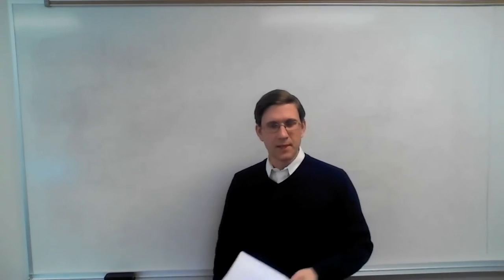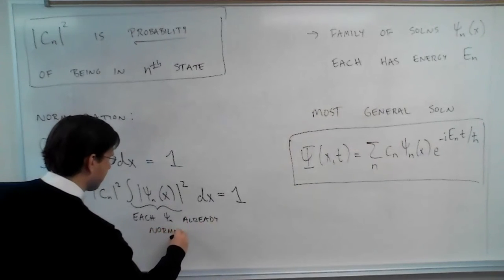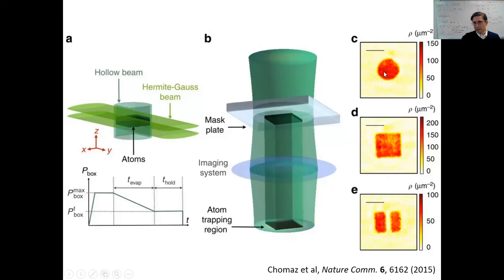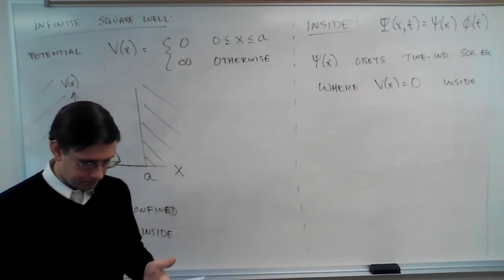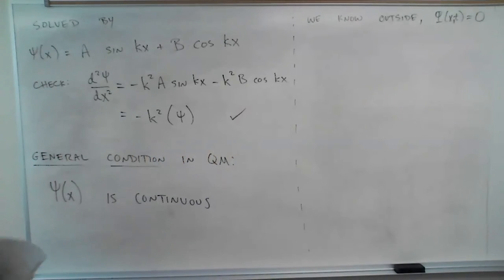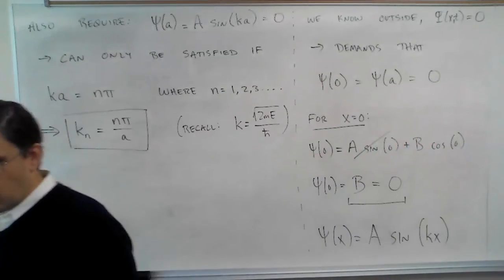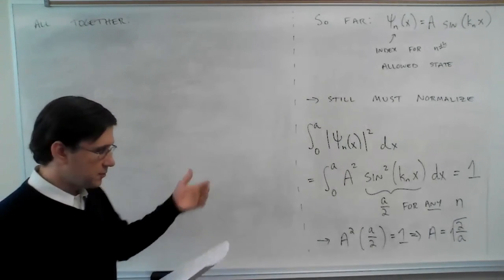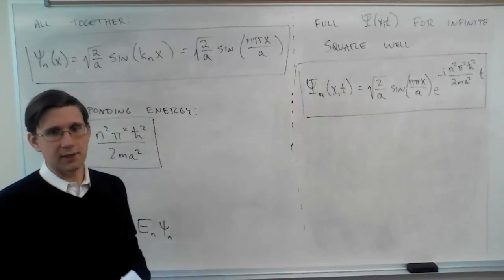P453 Lecture 08 - Infinite Square Well I